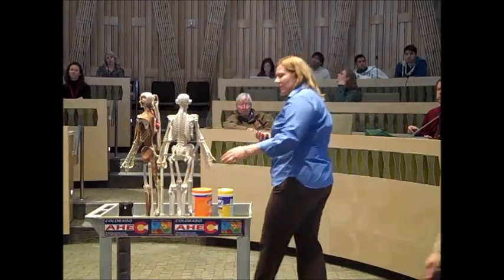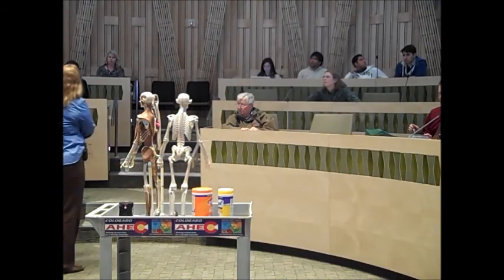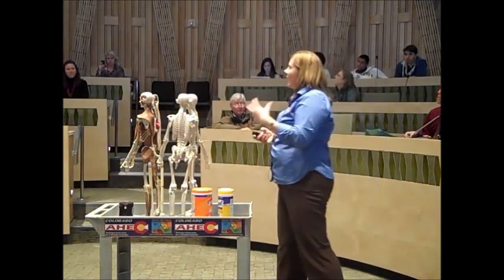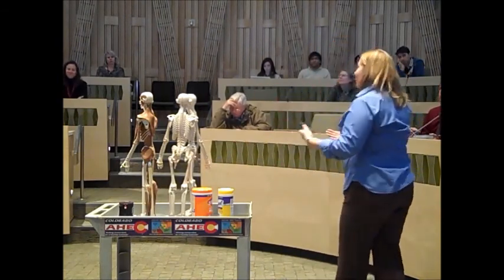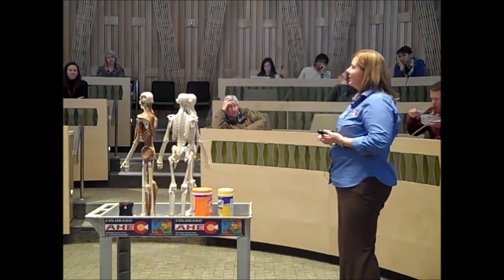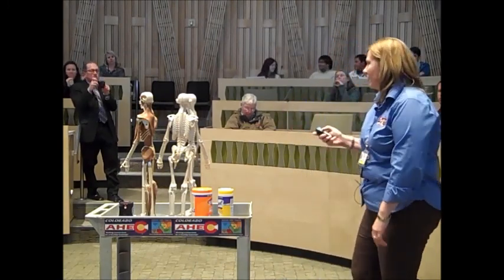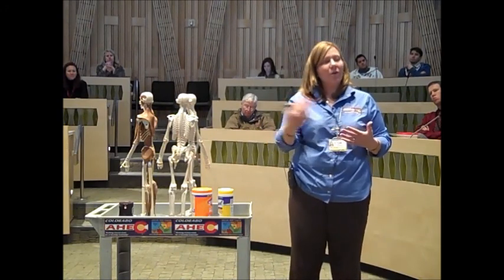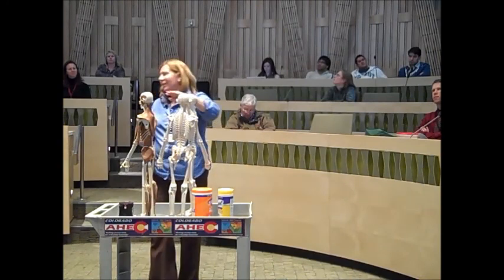ANATOMY IN CLAY® MANIKEN® Presentation: Jennifer Hellier, PhD Jan 28 2013 Part 2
Do you need to be an artist to explore art in medicine? Dr. Jennifer Hellier presents the ANATOMY in CLAY Learning System at the Arts & Humanities in Healthcare Lecture Series at the University of Colorado Anschutz Medical Campus.